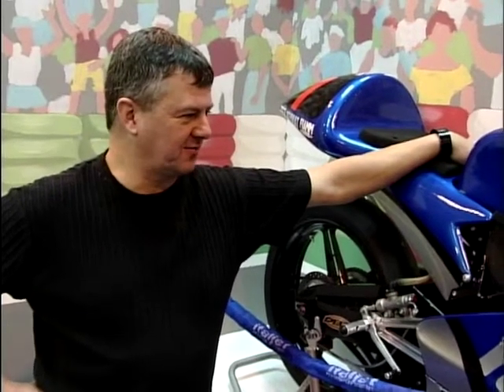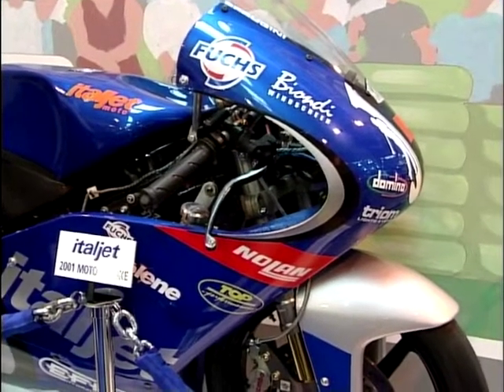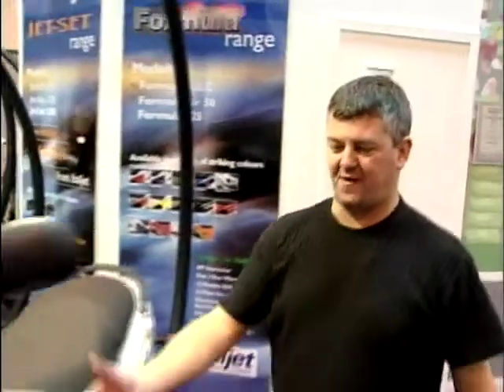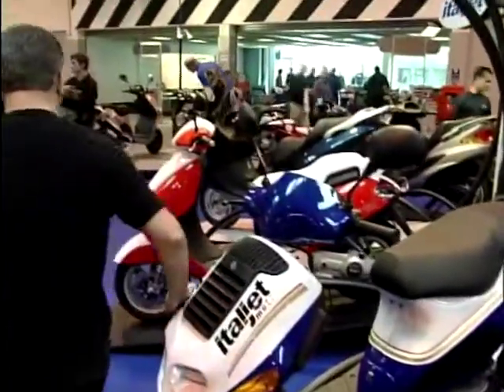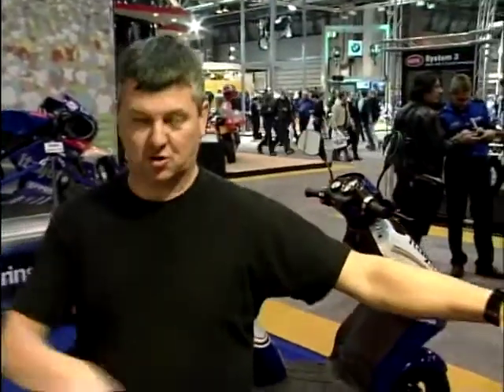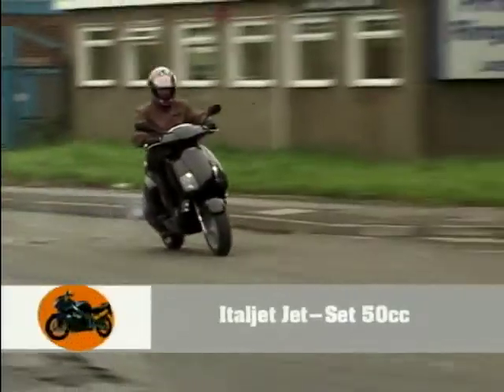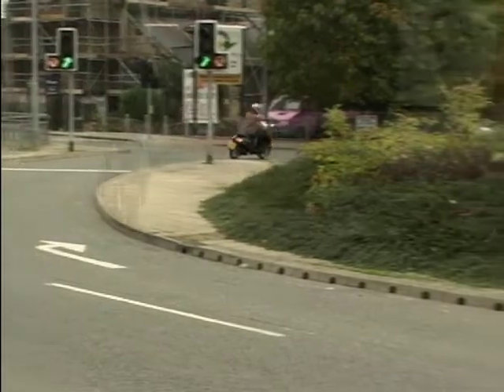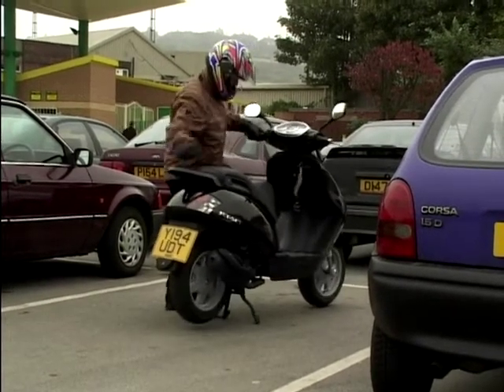Italijet Jet Set Scooter 50cc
Wayne Kershaw takes a look at the Italijet Jet Set 50cc